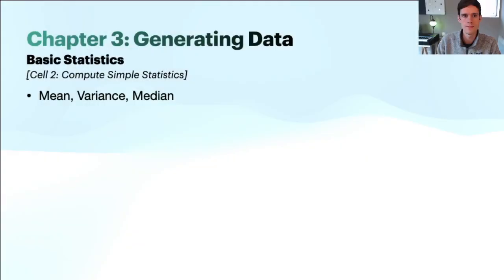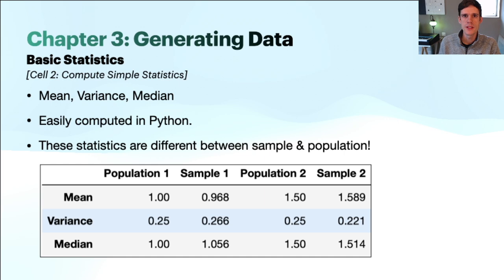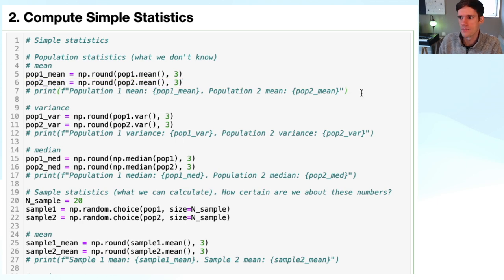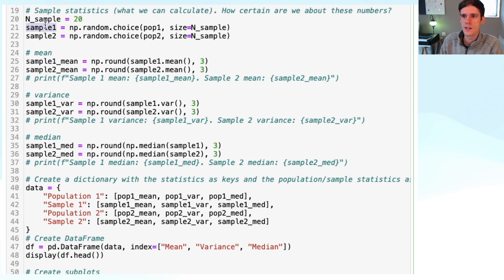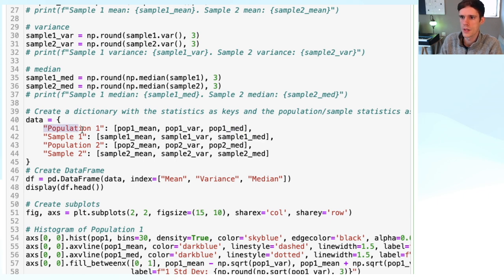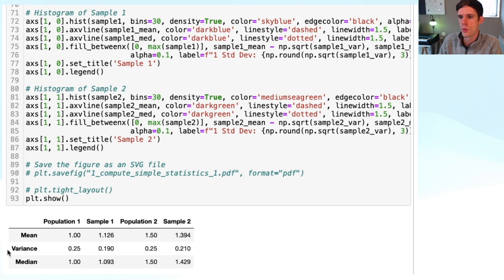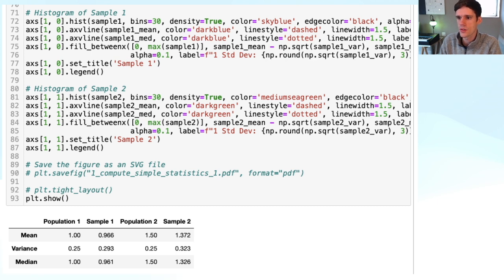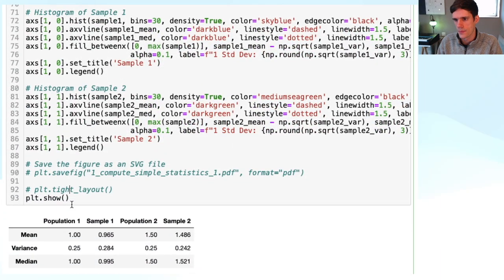Compute Basic Statistics | Full Course On Statistics for Data Science with Python.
Welcome to Chapter 3 lesson 4 of the full course on ‘Statistics for Data Science’, using Python! In this lesson, we'll go step-by-step to calculate some basic metrics of our generated data, using Python. We'll cover the mean, median and variance of a data set. We also use Python code to visualise these metrics.

🛠 Topics Covered:

- How to compute the mean with Python
- How to compute the median with Python
- How to compute the variance with Python
- How to visualise mean, median and variance in Python